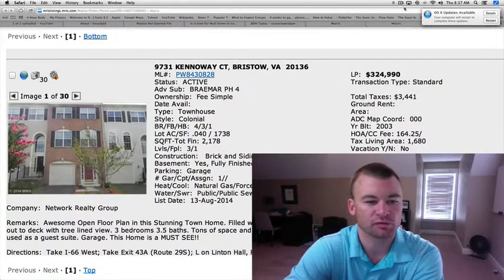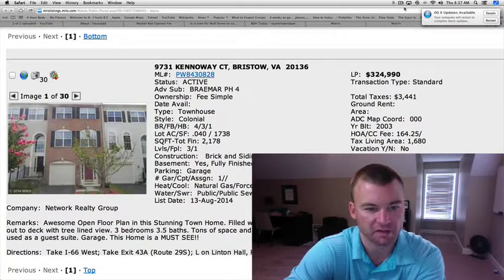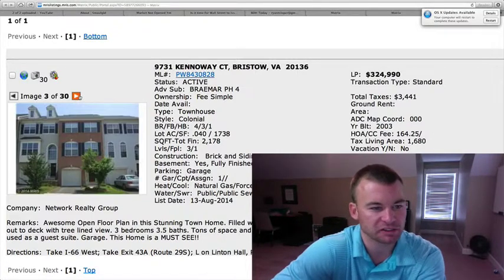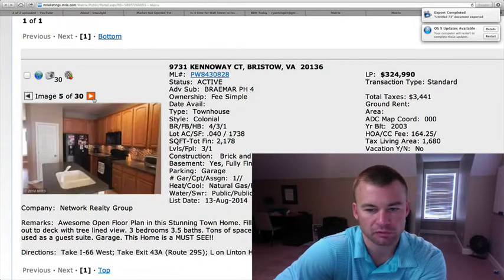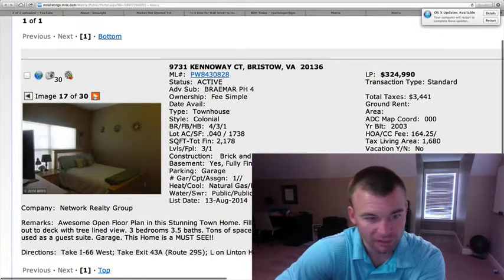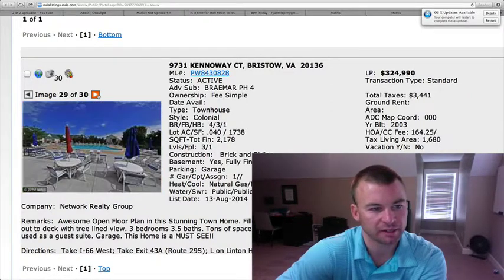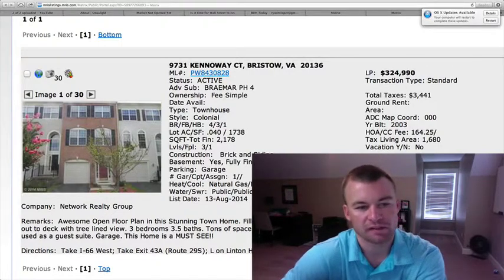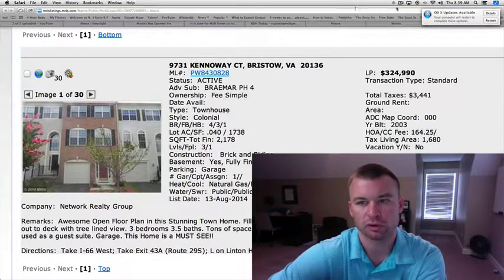Ryan Sloper reviews homes for sale in Bristow, VA 8/14/14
Today I have one new listing!

This is an interior townhouse on Kennoway Ct. in Braemar. This unit is listed at $324,990 with 4 bedrooms and 3.5 baths and 2,100 square feet. There is also a one car garage! Remember that Braemar is one of the most sought after neighborhoods, so don't hesitate to come and take a tour!